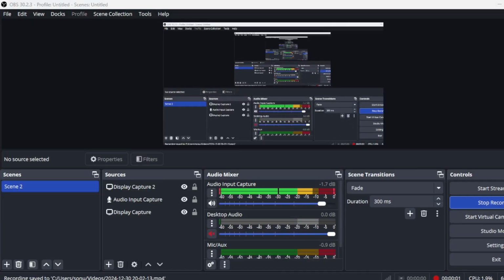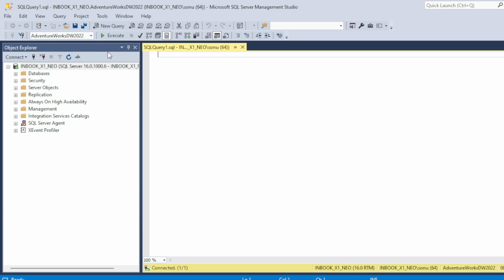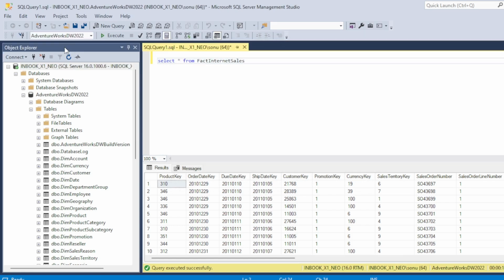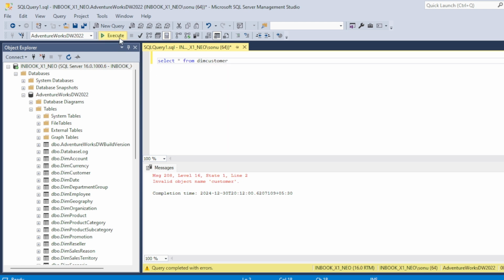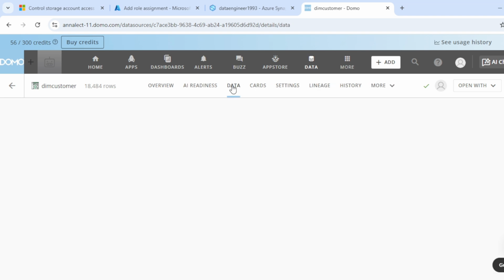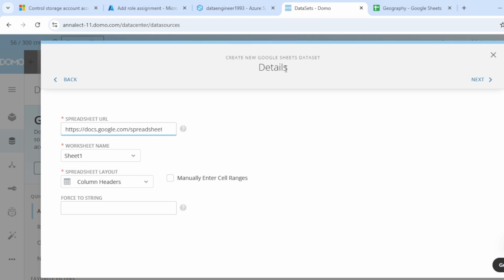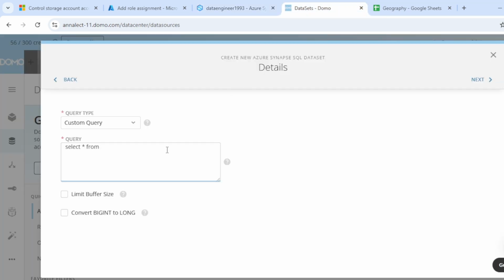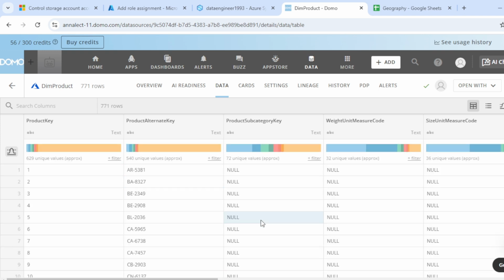Domo - Connect Data Source Project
How to connect to data source in domo:
Work bench
google sheet